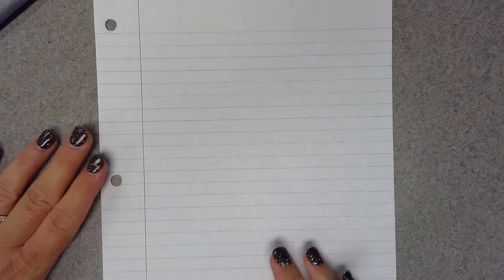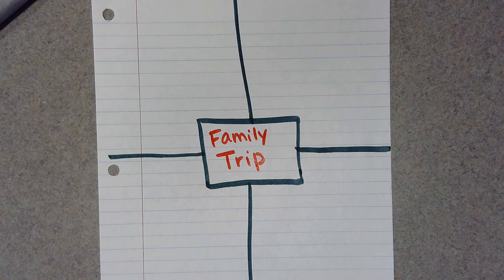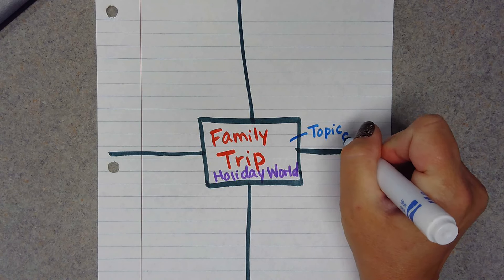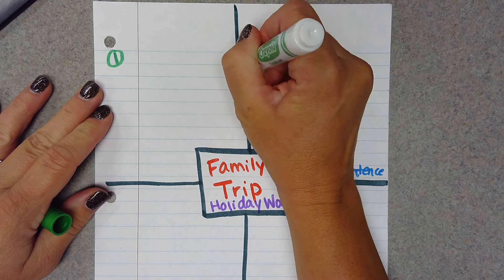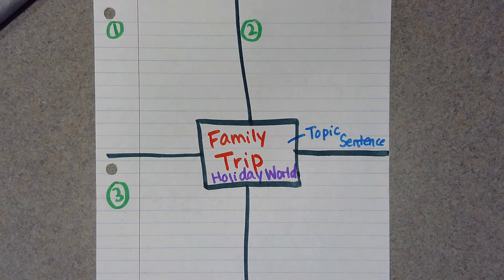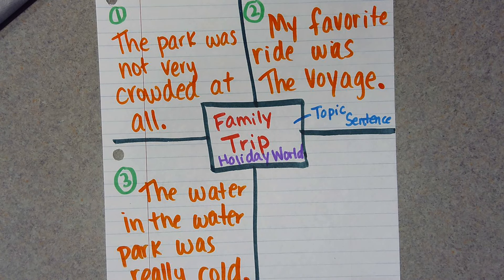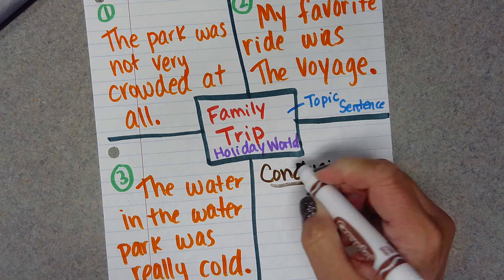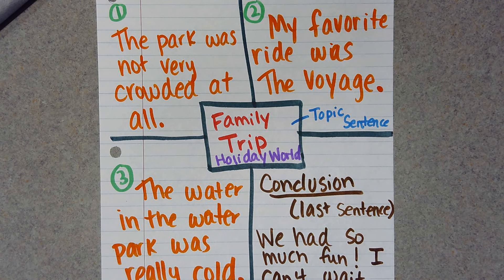Day 1: Four Square September 2